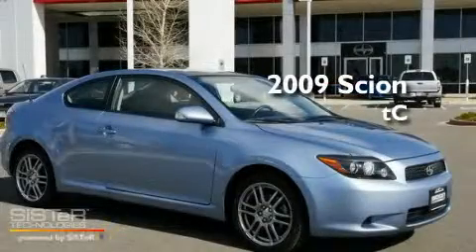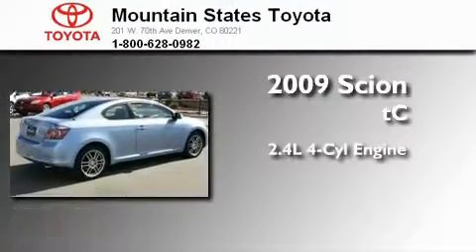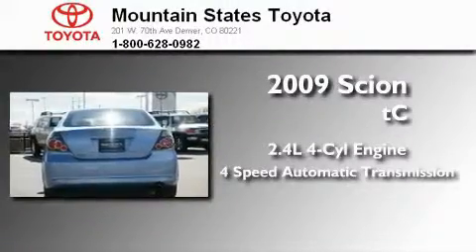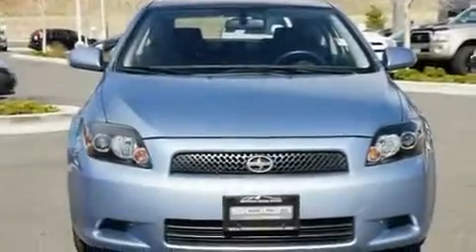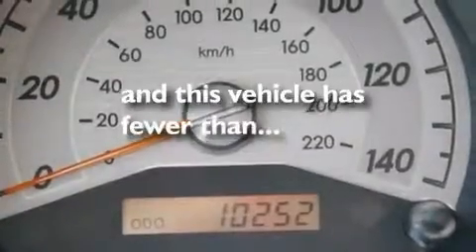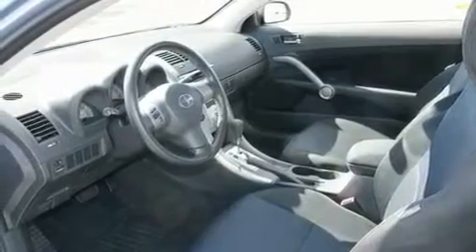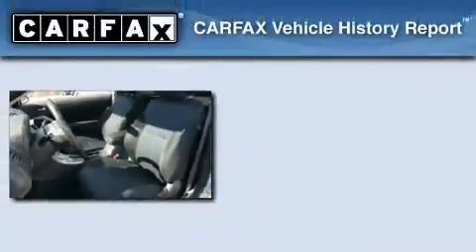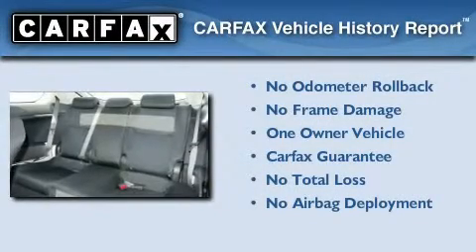Certified 2009 Scion tC Denver CO 80221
Year : 2009
 Make : Scion
 Model : tC
 Engine : 2.4L I-4 cyl
 Trans . : 4-Speed Automatic
 Exterior : Blue
 Miles : 10,248
 Interior : Charcoal
 Mountain States Toyota
 201 W. 70th Ave.
 Denver , CO 80221
 2009 Scion tC Denver CO